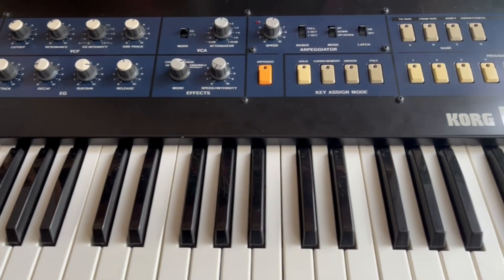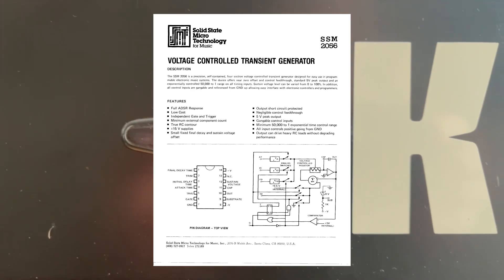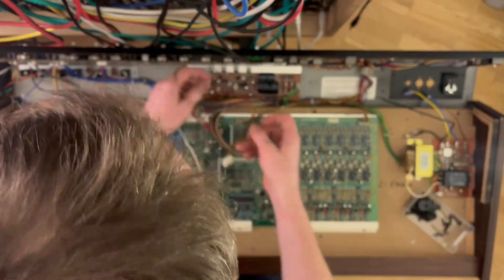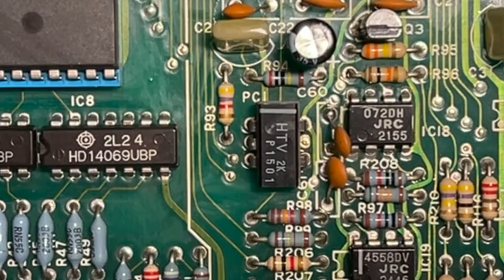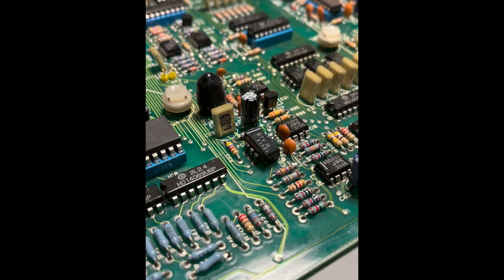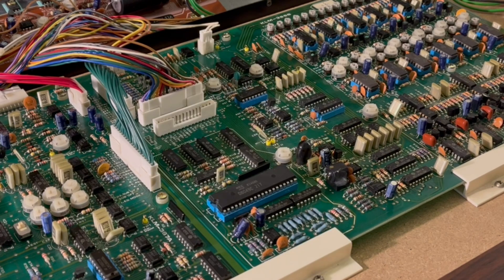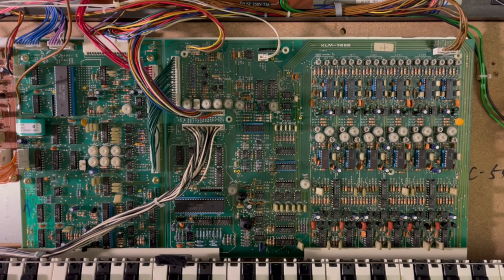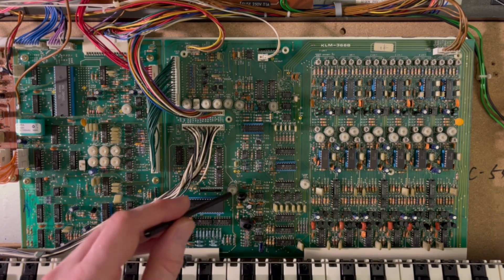FULL RESTORATION of a broken KORG POLYSIX SYNTHESIZER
In this video I look into fixing a broken KORG POLYSIX polyphonic synthesizer from 1981. There is an explanation on how to tune it and adding a MIDI interface.

0:00 – Intro
0:21 – Technical details
2:46 – Key assignment section repair
4:25 – Recapping
5:23 – Assembly
6:05 – Optocoupler repair
7:45 – Tuning procedure
10:10 – MIDI interface
11:32 – Conclusion
12:16 – Demo